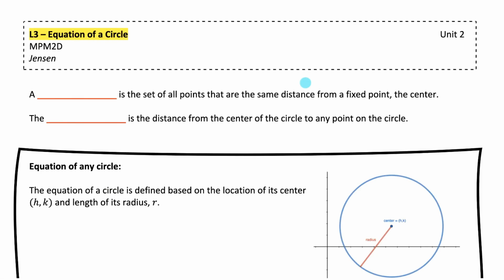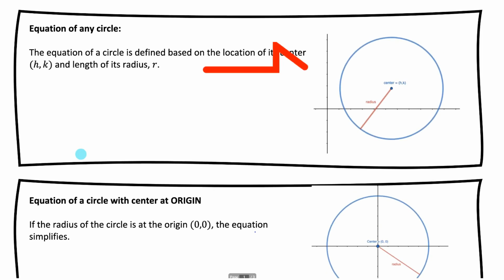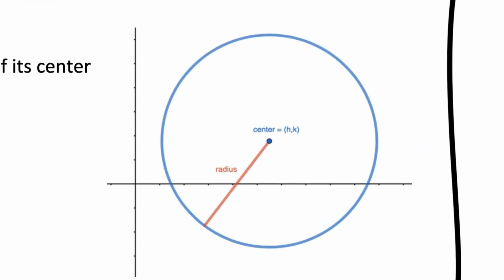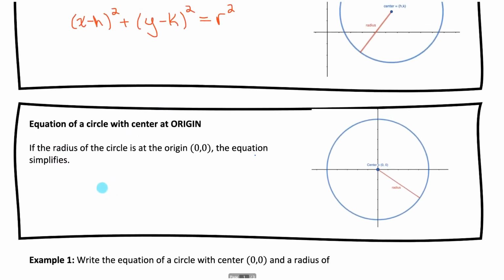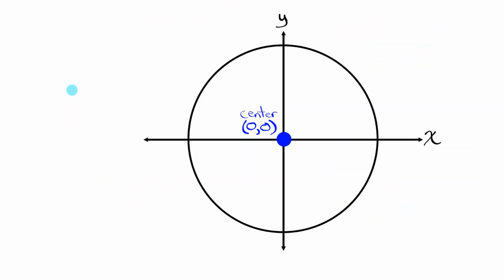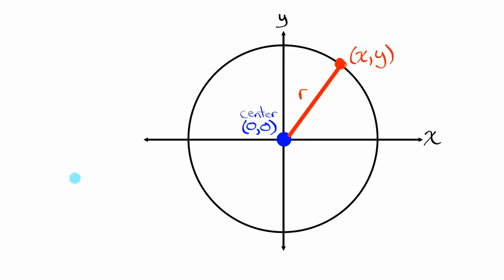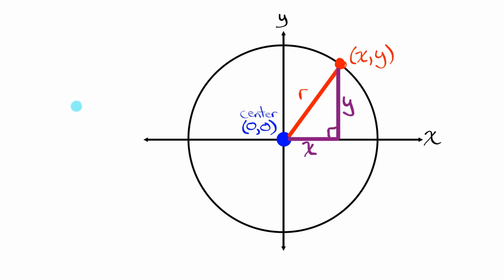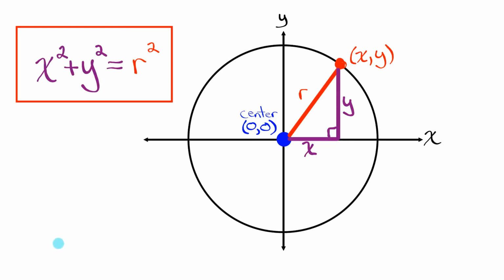Equation of a Circle